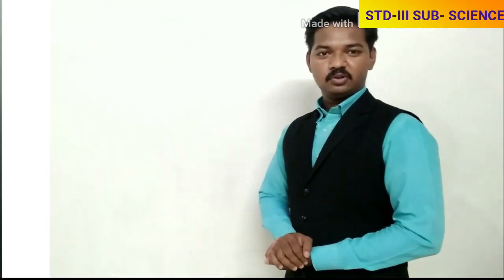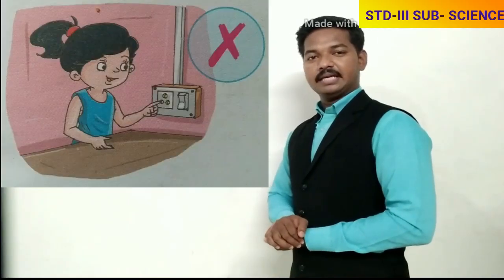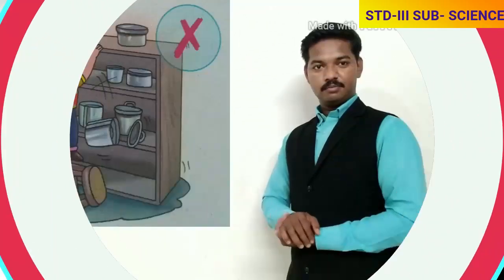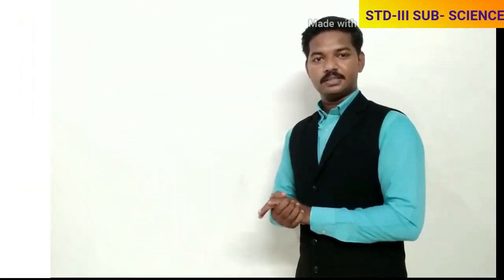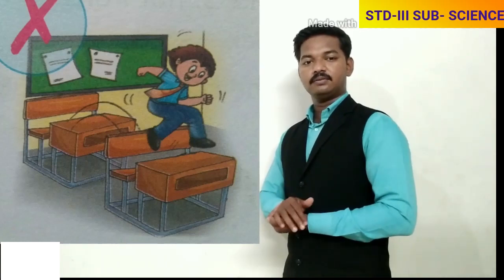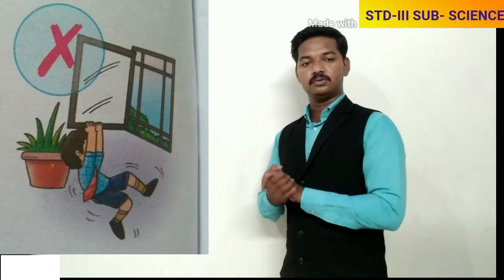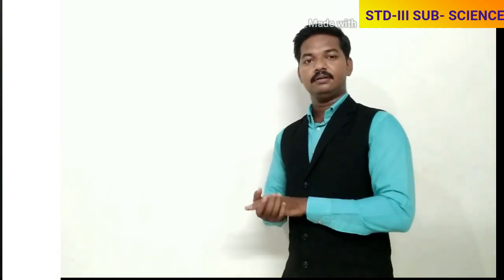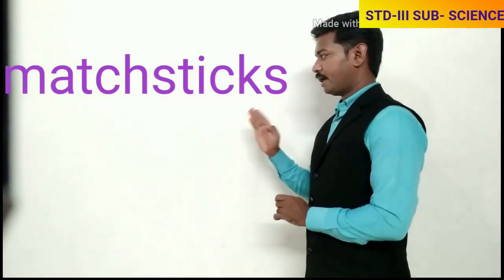III SCIENCE KEEPING SAFE SAFETY AT HOME